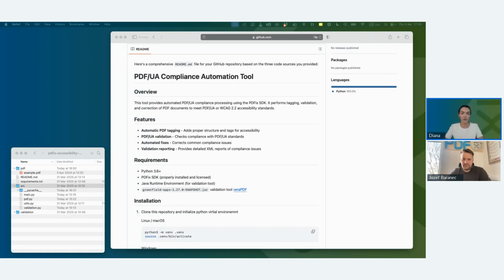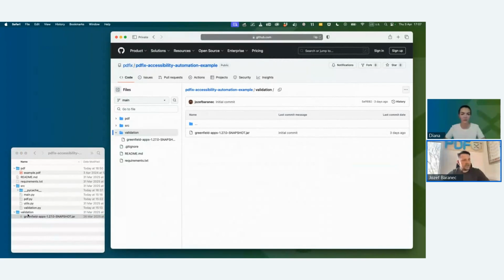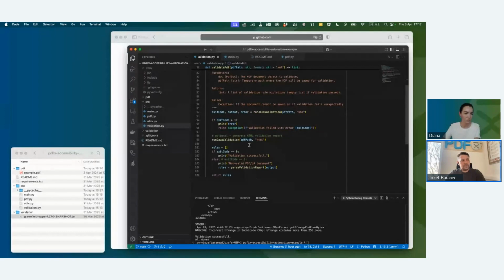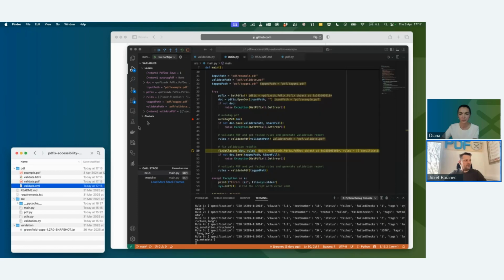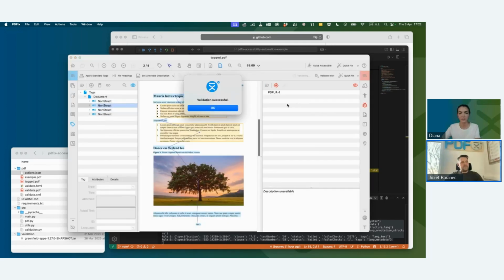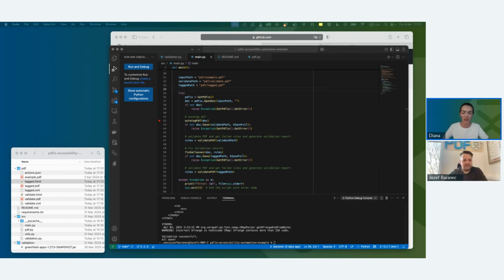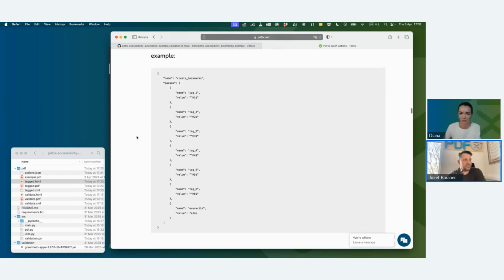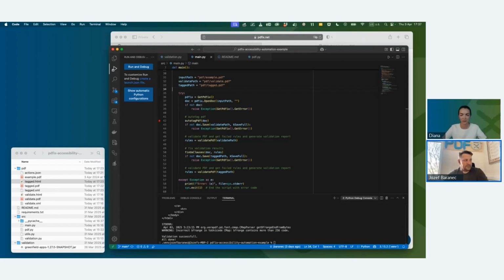Webinar: Integrate PDF Accessibility into Your Workflow with PDFix SDK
Looking to automate PDF accessibility workflow?

In this PDFix webinar, we show you how to programmatically remediate PDFs for compliance with minimal effort! Learn to integrate PDF accessibility automation using JSON customization, Python scripts, and more - across any programming language ensuring PDF/UA & WCAG compliance.

Key Takeaways:

- Automate complex PDF accessibility tasks with intelligent SDK actions
- Seamlessly integrate into your existing workflows
- Customize remediation using JSON for precise document fixes
- Build Python scripts for automated PDF workflows
- Solve accessibility challenges with live demo

Why PDFix SDK?

- No Plugins, No Hassle – Integrate directly into your apps
- AI-Powered Automation – Auto-tagging, reading order, alt-text
- Customizable Rules – Fine-tune fixes via JSON configuration
- Scalable for Enterprises – Process thousands of PDFs in minutes

00:00  Welcome to PDFix Webinar on PDFix SDK.
03:35  Automation Sample & Process Overview
07:00  PDFix Accessibility Automation Example on GitHub
08:06  Introduction to PDF/UA Validation & Clauses
12:51  Overview on Fixing PDF/UA Clauses with PDFix SDK
14:07  Running the Project - Auto-tagging using PDFix SDK
14:26  Validation Results Check in PDFix Desktop
15:29  Generating XML Validation Report
16:03  Generating HTML Validation Report
17:06  Identification of Validation Issues (clauses)
17:39  Auto-fixing issues (clauses) using JSON
19:35  JSON file defining set of fixing actions
21:05  Revalidating Fixed PDF in PDFix Desktop
21:36  Checking & Generating Validation Report after Auto-fix
22:18  Presentation of PDFix SDK Batch Actions
25:25  Questions & Answers